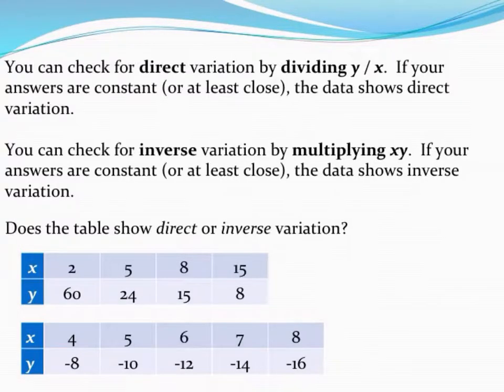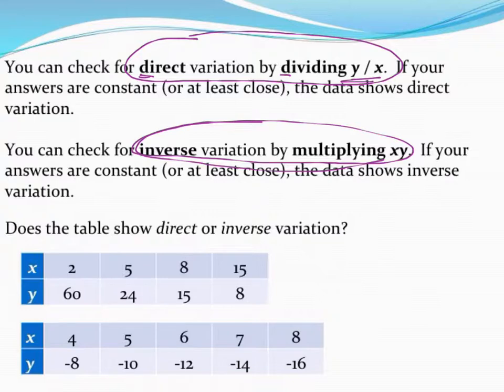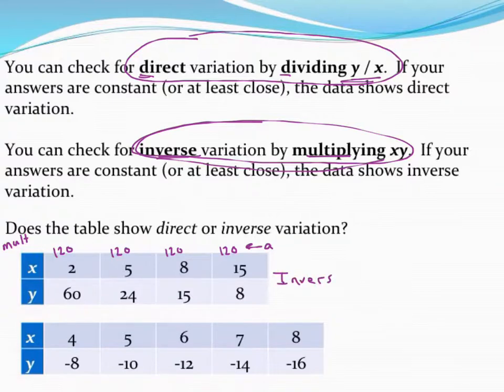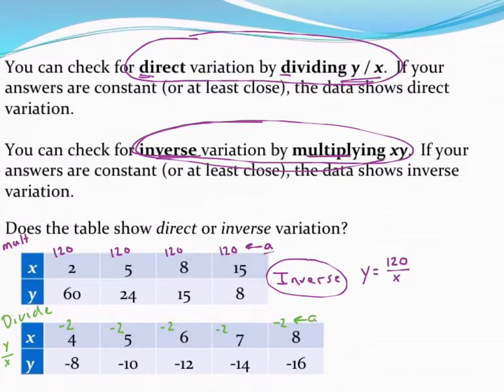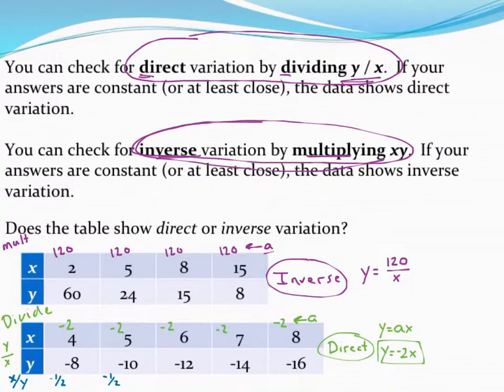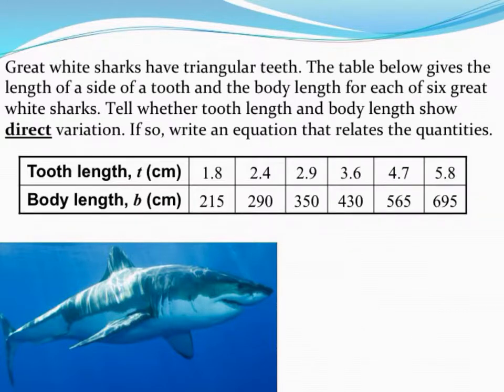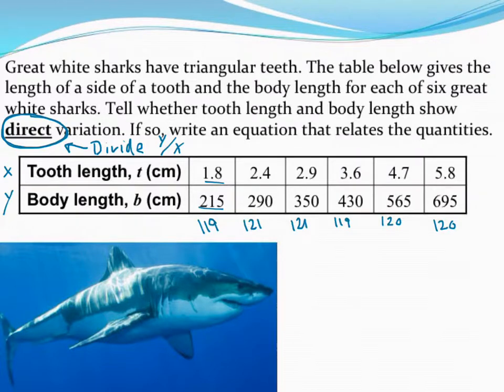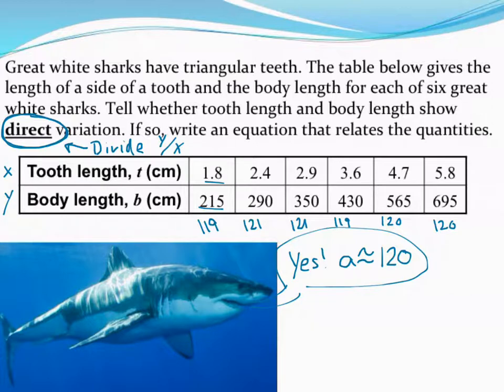Determining if a table represents direct or inverse variation (with application)